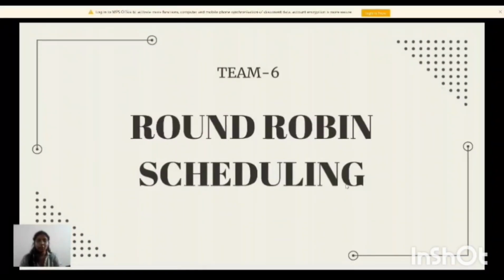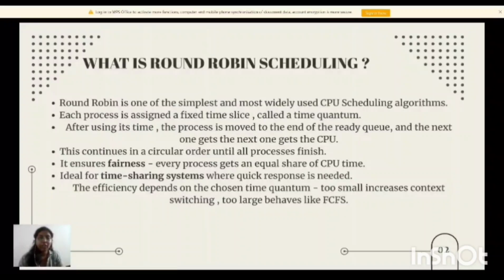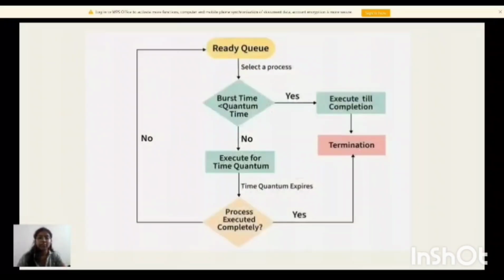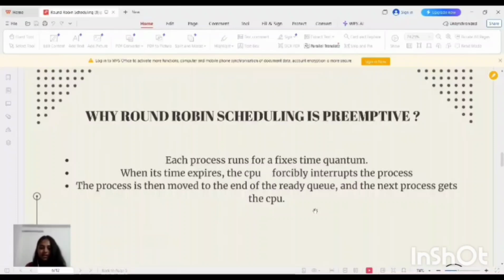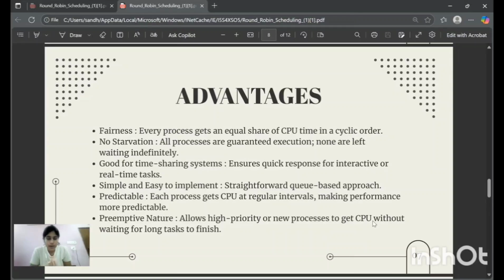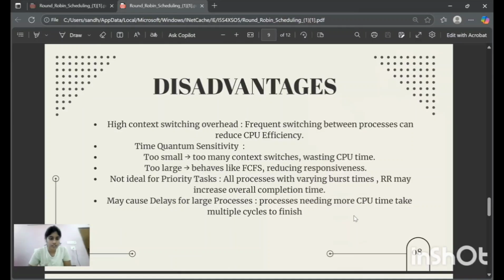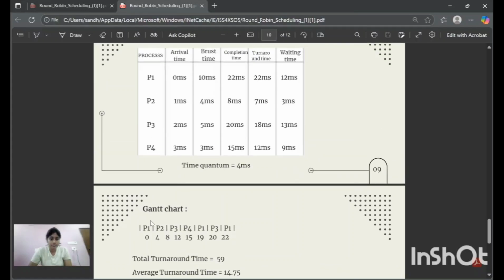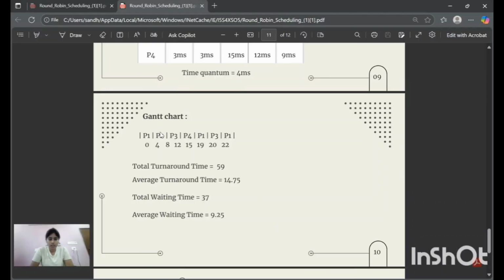Round robin scheduling